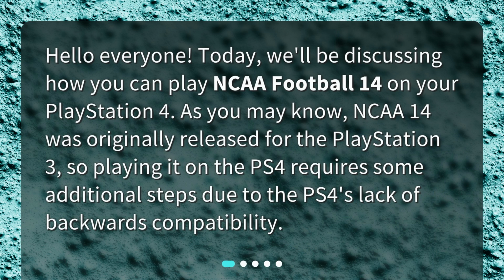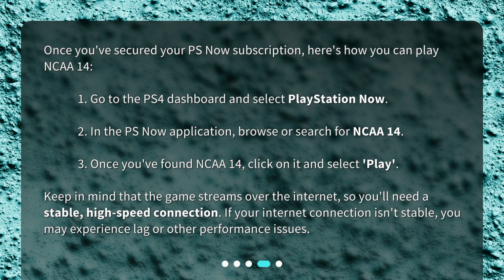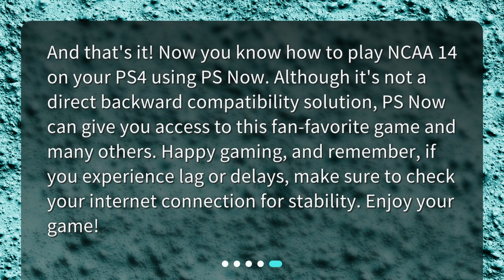How can I play NCAA 14 on PS4?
Unlocking NCAA 14 for PS4: A Step-by-Step Guide • Learn how to play NCAA Football 14 on your PlayStation 4 with this step-by-step guide. Discover the additional steps required due to the PS4's lack of backwards compatibility and find out how to get a PS Now subscription to stream the game. Follow the instructions to access NCAA 14 on your PS4 and enjoy the game with a stable, high-speed internet connection. Don't miss out on this fan-favorite title!

00:00 • How can I play NCAA 14 on PS4?
00:26 • What Do You Need?
00:49 • How to Get a PS Now Subscription?
01:21 • How to Play NCAA 14 on PS4 via PS Now?